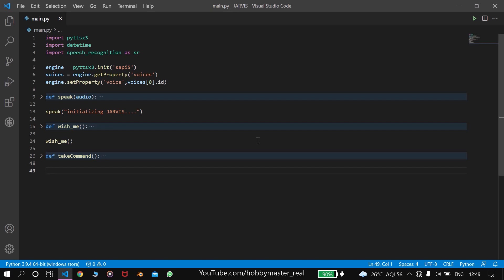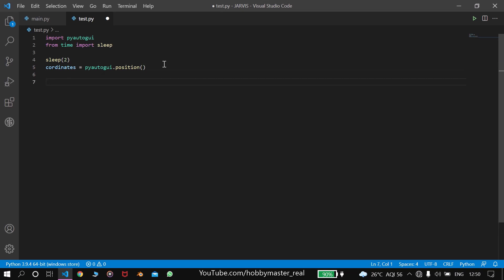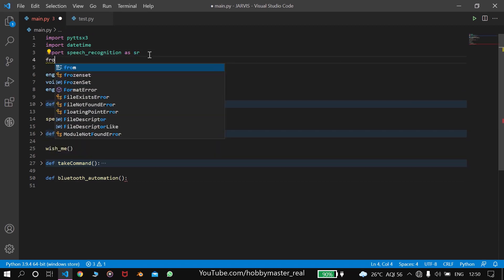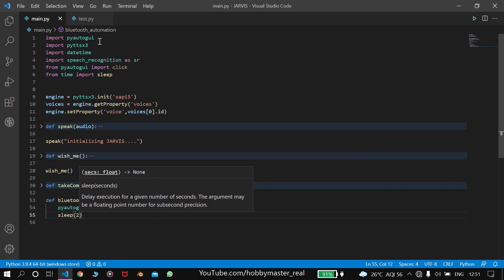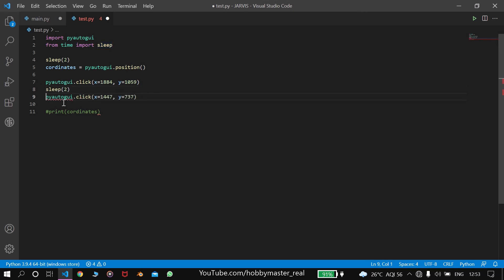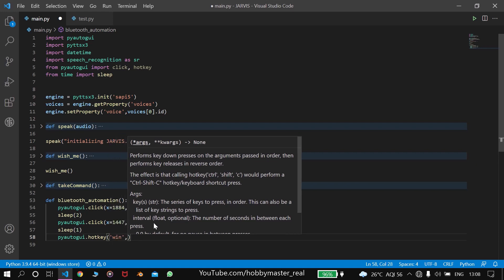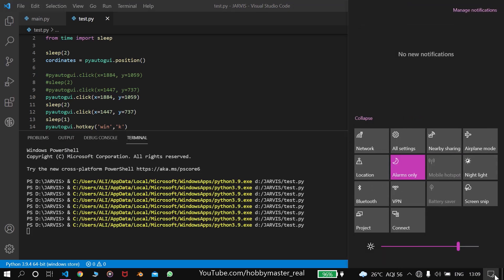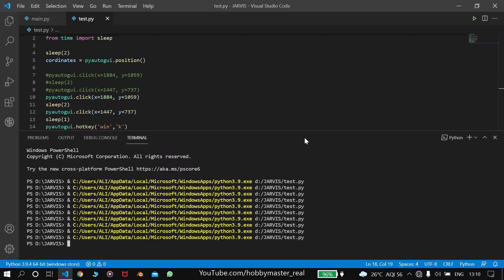Bluetooth automation in python for windows 10 , How to make JARVIS part 4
and through this series i will be making a lot of stuff and i am trying to put 100+ features and if you want to check the basic trailer then watch ..

this is just a trailer but in our series we will make password protection , NASA latest information , and much more and also if you want some additional features then tell me in the comment section and do tell how was this short video ..